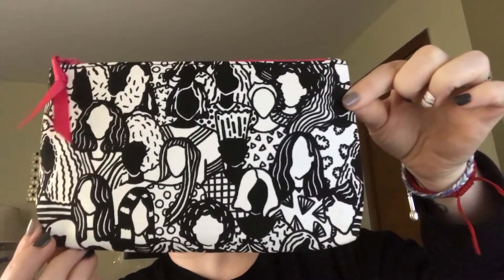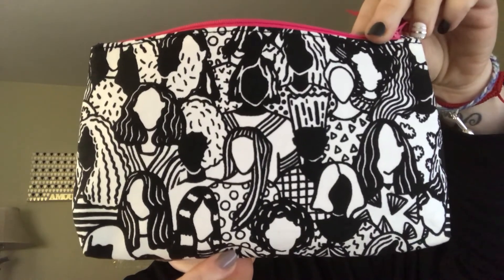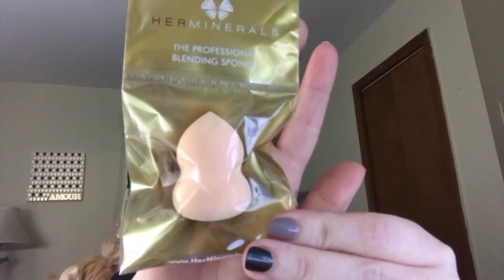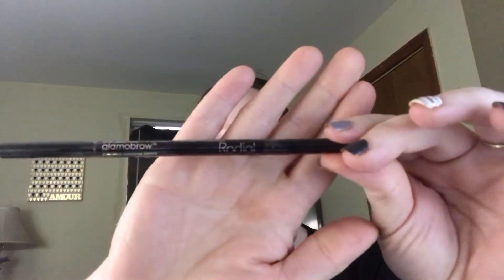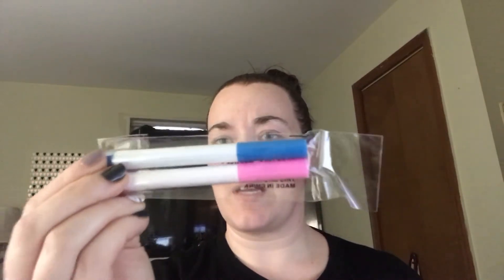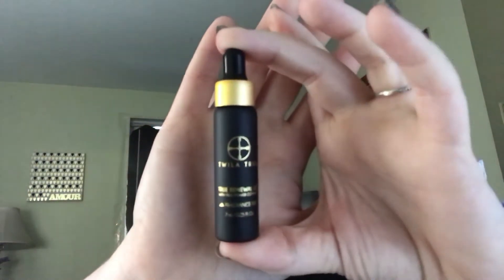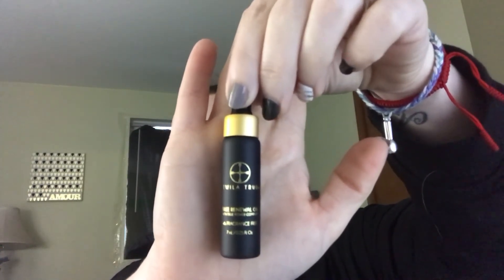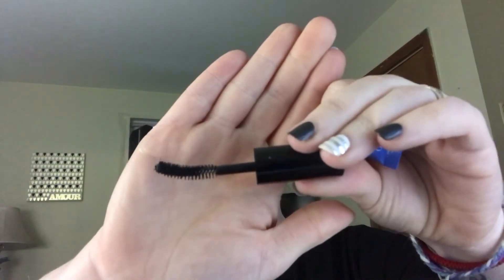Ipsy Bag | March 2018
I absolutely love my Ipsy bag, I know from a lot of unbaggings that I have seen, that they tend to be pretty hit or miss, but I have not had one that I haven't absolutely loved yet. This service is only $10 per month! and when you use the link below you will receive your first month free on a 3 or 6 month subscription. The first moth is completely free and your card won't be charged and you can cancel at anytime.

Julep Polish in Lottie, Tanya and Alaina
Julep Nail Decals

Google Express Get $10 FREE!